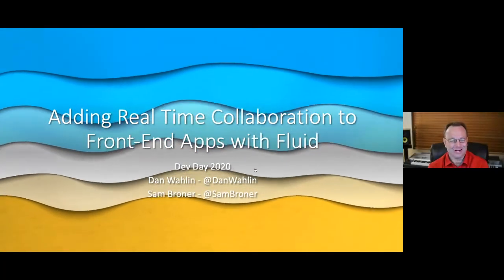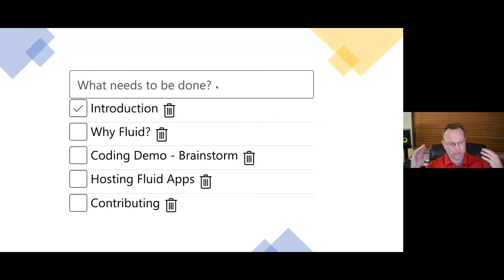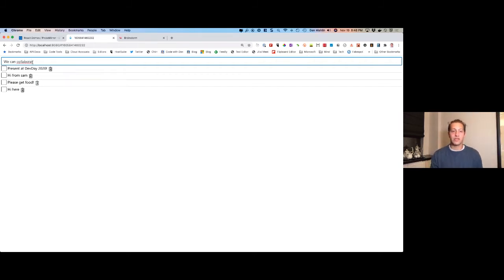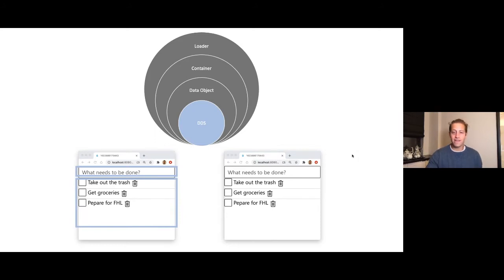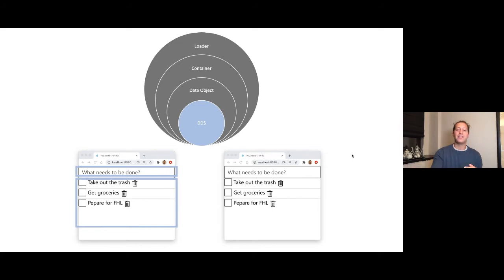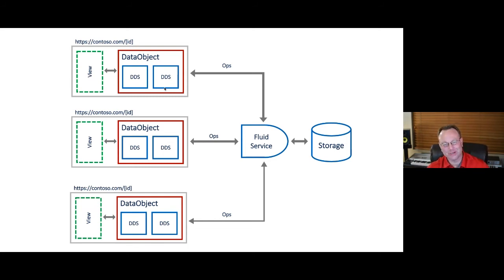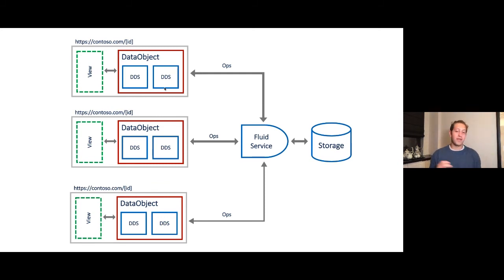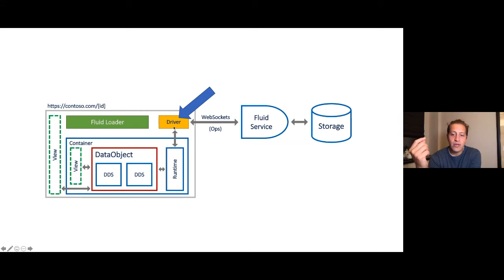Adding Real Time Collaboration to Front-End Apps with the Fluid Framework - Dan Wahlin & Sam Broner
DEV DAY is an annual international software developer conference established with the intention to inspire developers in South Asia. Our ambition is to share knowledge within technology, innovation and software engineering, as well as gathering the IT community in Sri Lanka.